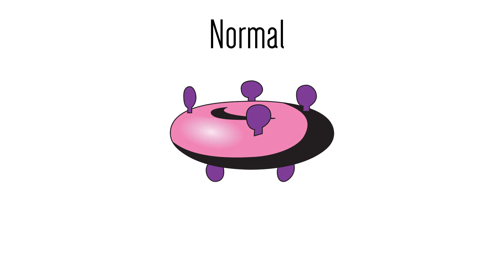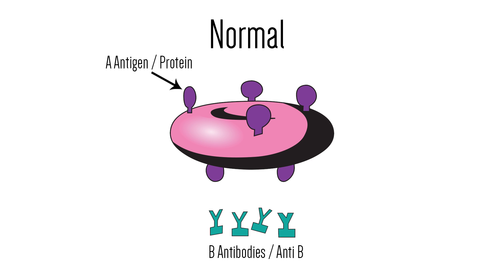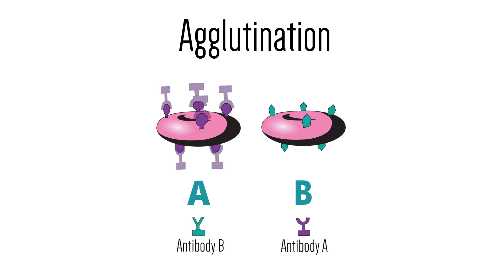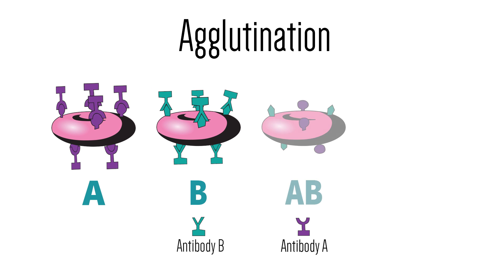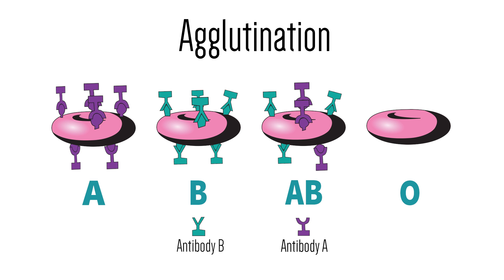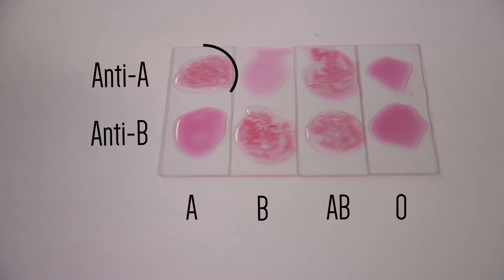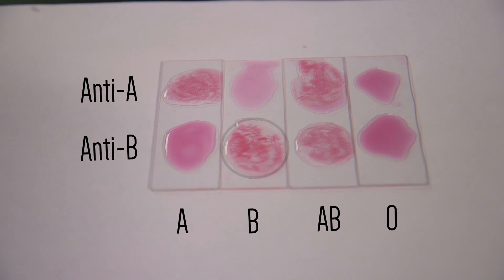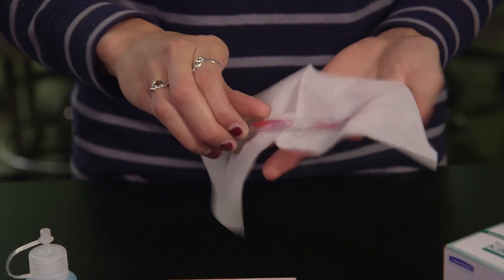Blood Typing Lab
This video outlines the procedure for testing blood types so you can help solve a crime.